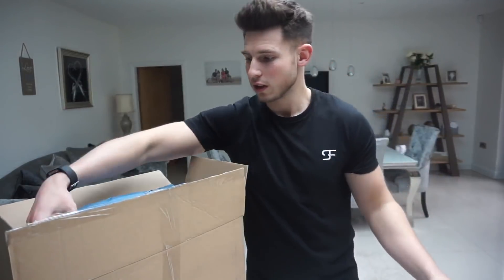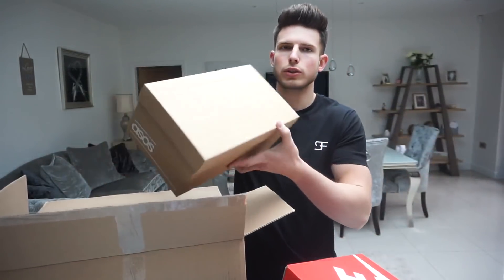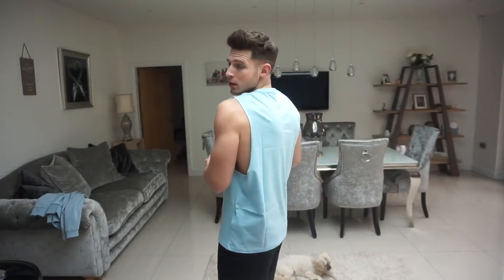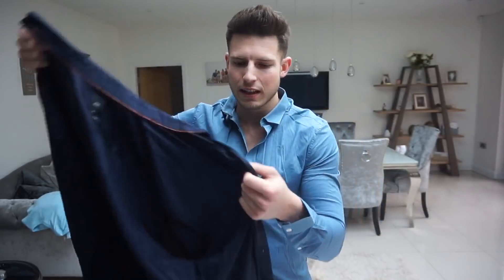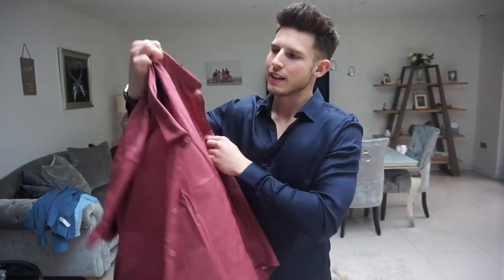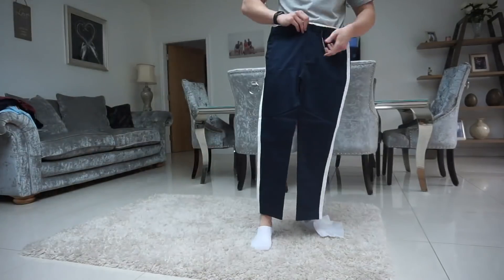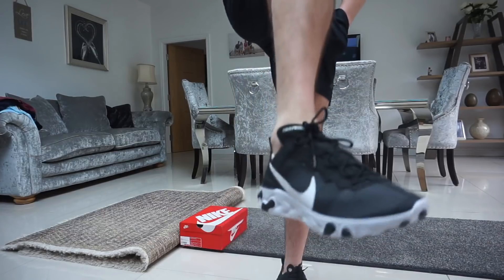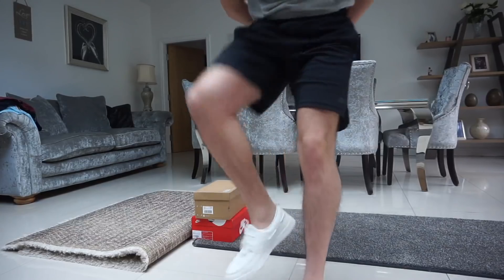HUGE ASOS Men's Clothing Haul & Try-On | Summer 2019 (£350+)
HUGE ASOS Men's Clothing Haul & Try-On

▶︎FAQ
Camera I Use
Lens I Use
My Stats: 6'2 / 190lbs / Size L